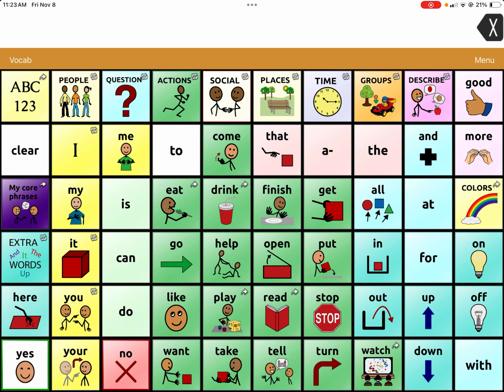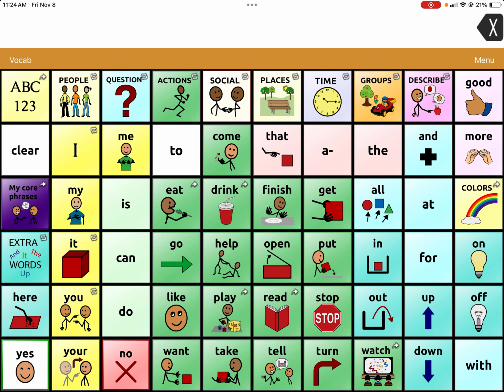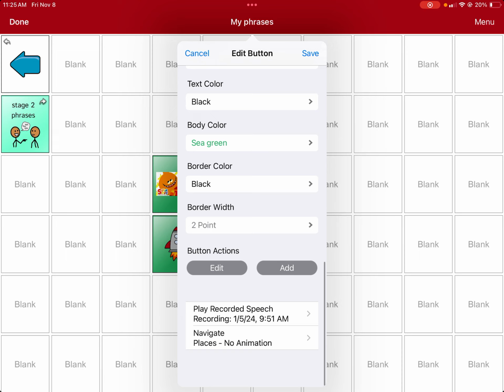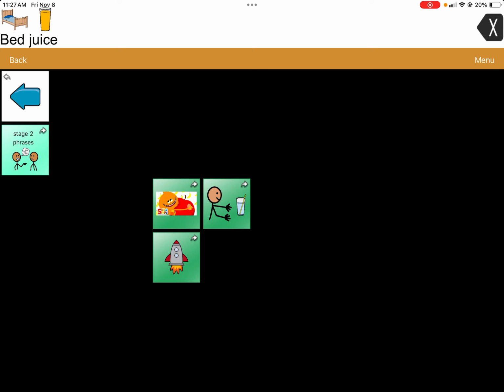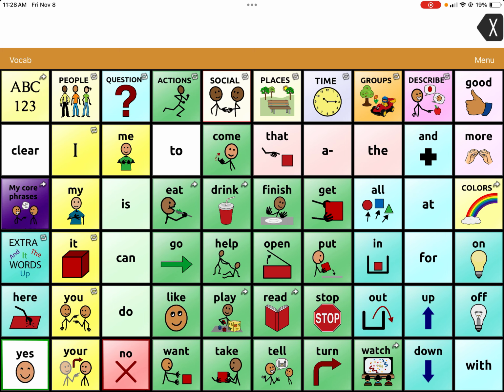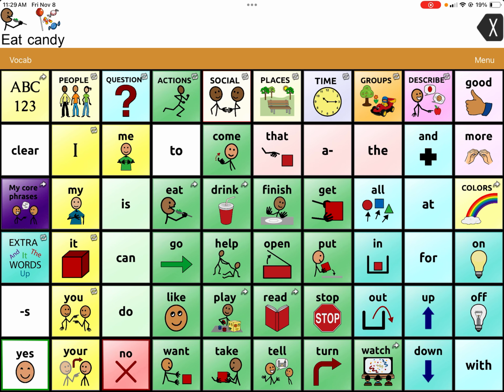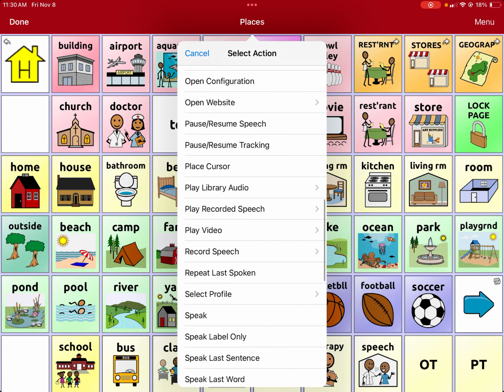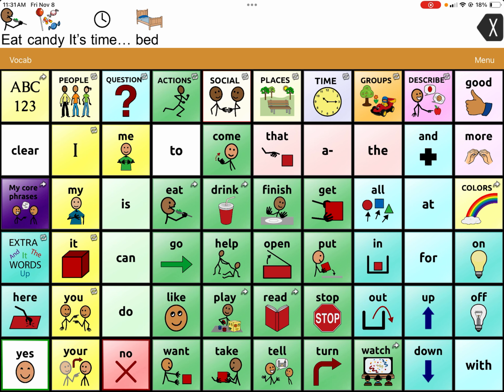TouchChat WordPower: Adapting the app for a GLP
This video is a good resource if you have a child who is a gestalt language processor who uses TouchChat WordPower.

It answers questions like:
-How do I edit the system to include stage 1 and stage 2 gestalts/phrases?
-How do I program buttons while keeping the motor plan in mind?
-Where do I put gestalts that I know are important, but we are not yet sure what the child is trying to communicate?
-How do I organize gestalts by category to honor the TouchChat WordPower system organization?

This is a team process that takes time and investigation! Every child will have different personalization based on what resonates with them. Build rapport & follow their lead :)